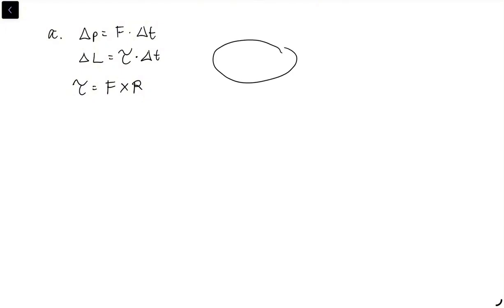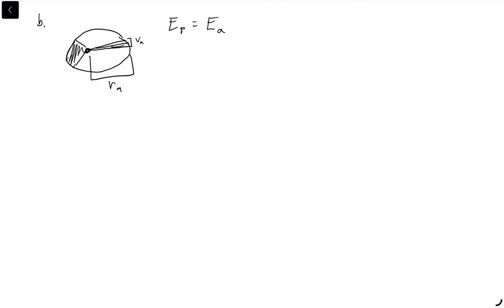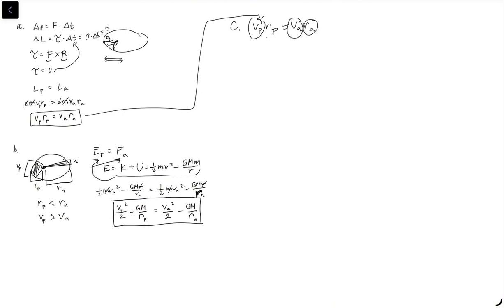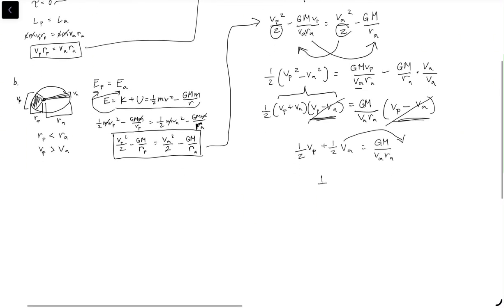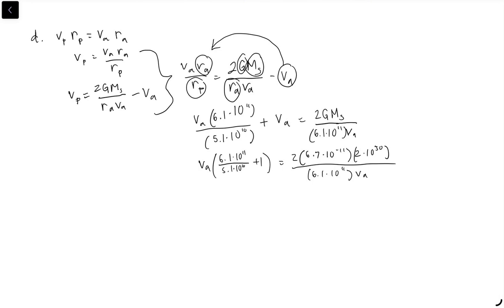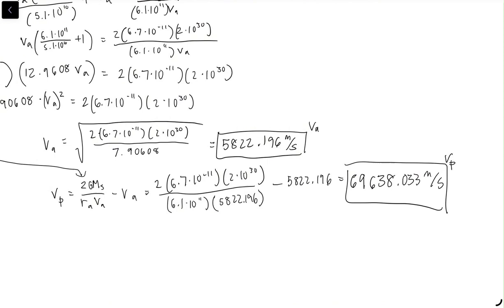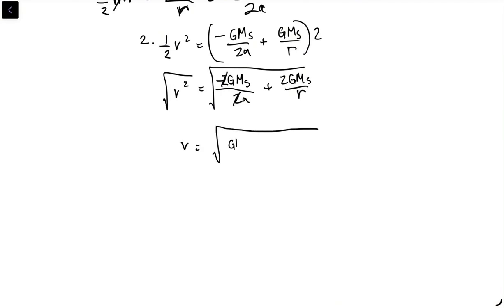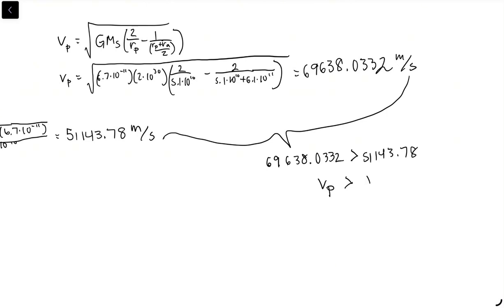April 28, 2026